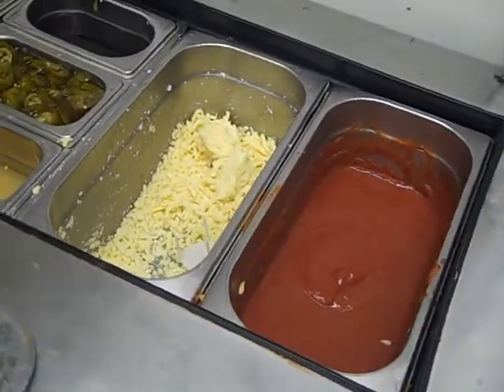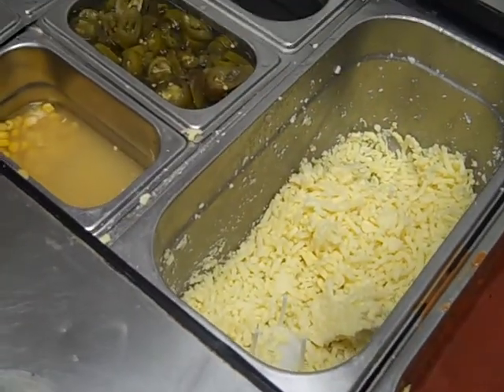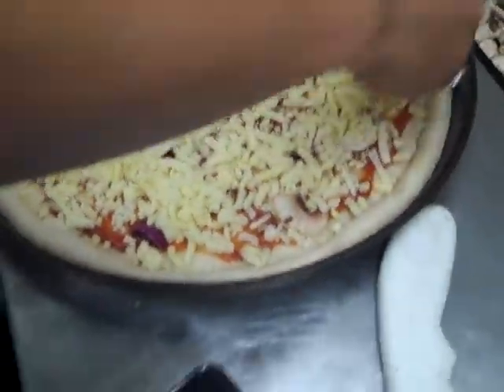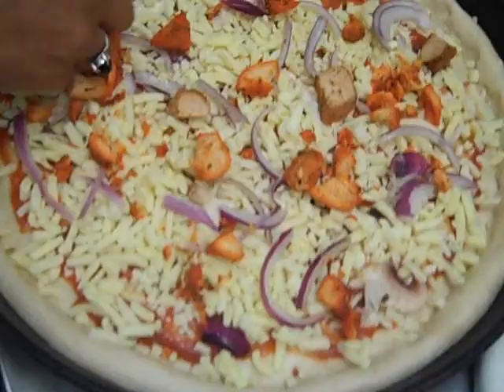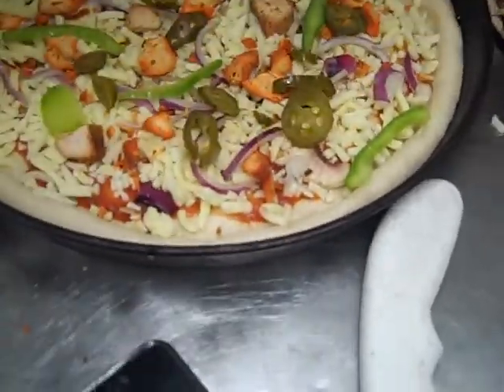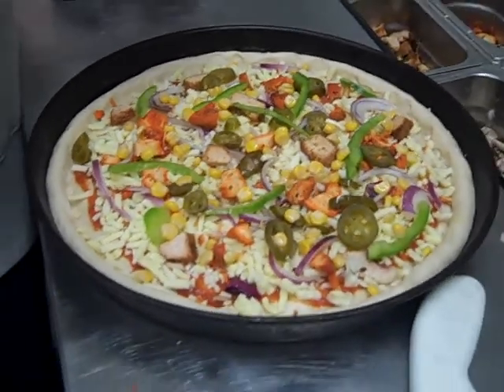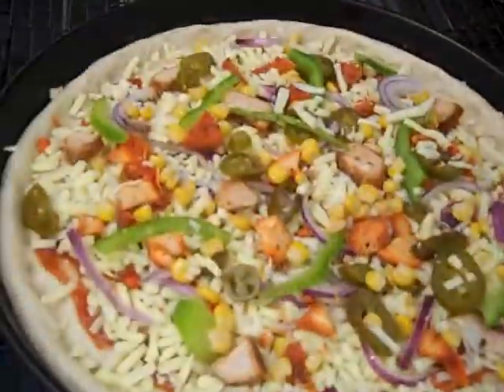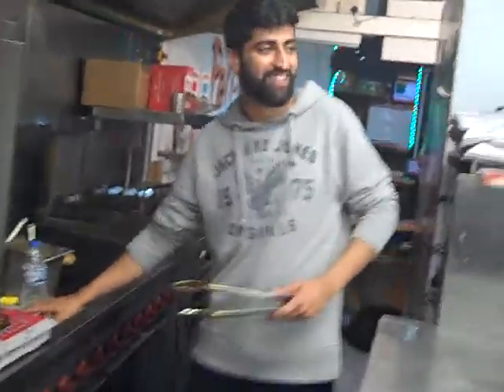Papaz Peri Peri Hillingdon Haripur Hazara London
My Cousin making pizza and peri peri chicken for me